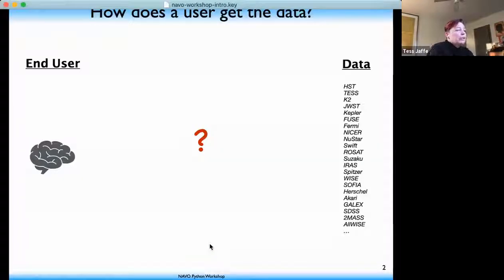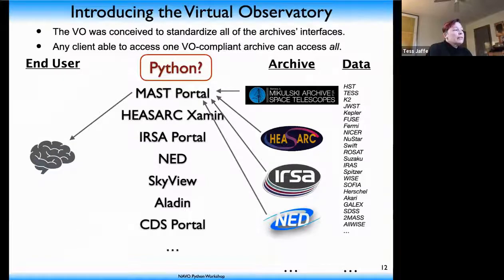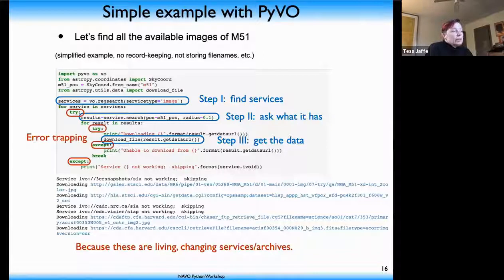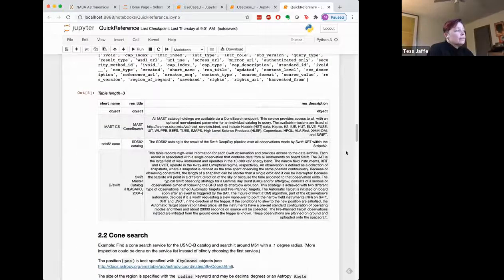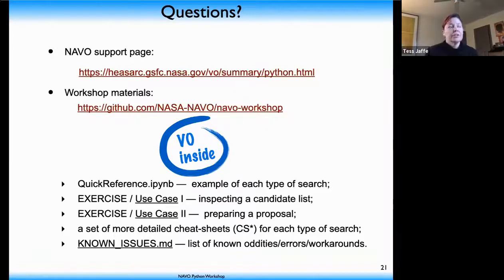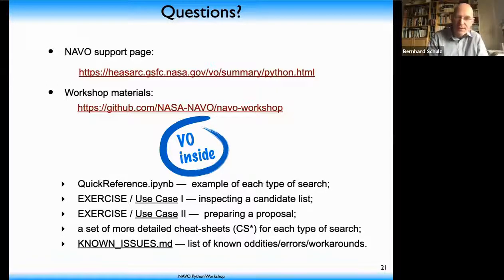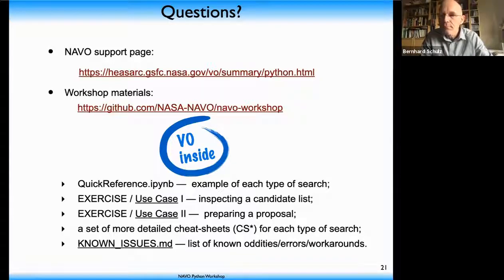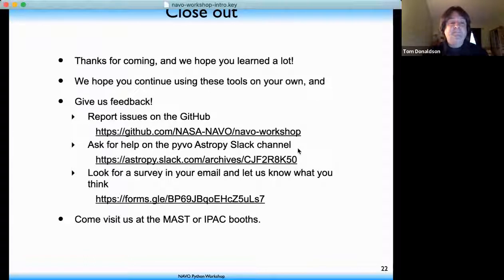Using Python to Access NASA's Astrophysics Archives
This webinar, recorded at the AAS 237 winter meeting in January 2021, features experts from the NASA Astronomical Virtual Observatories (NAVO) Python working group and provides a short tutorial on using the pyvo package to access NASA astrophyics archives like IRSA NED MAST and the HEASARC

Under the hood, pyvo uses Virtual Observatory protocols so users do not need to know where the data are hosted but can discover what is available and access it in standard ways.